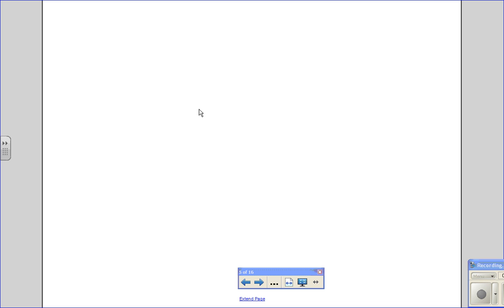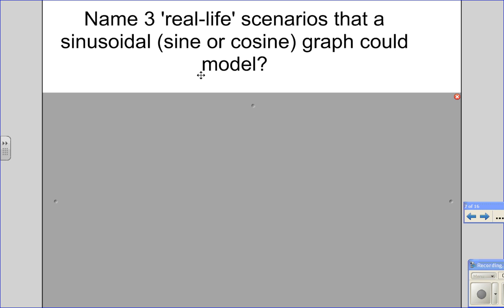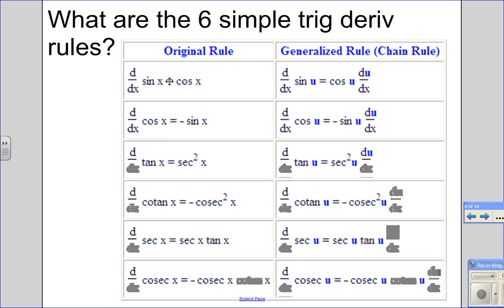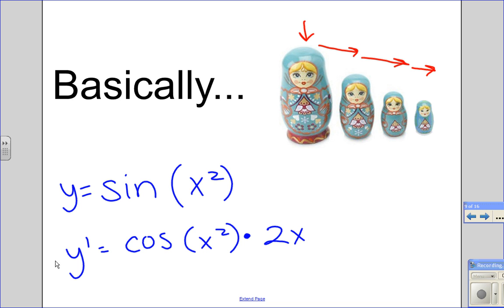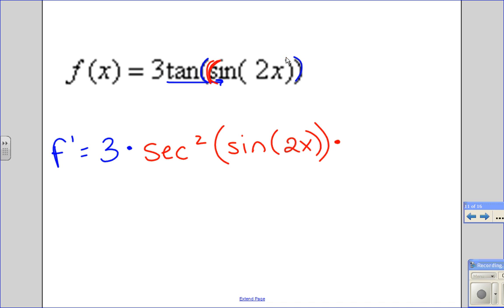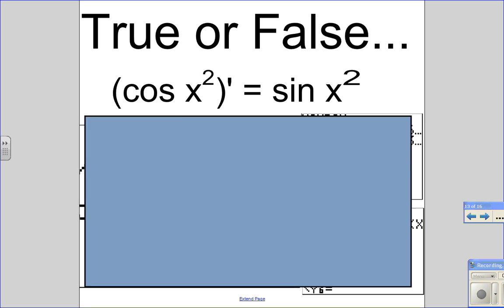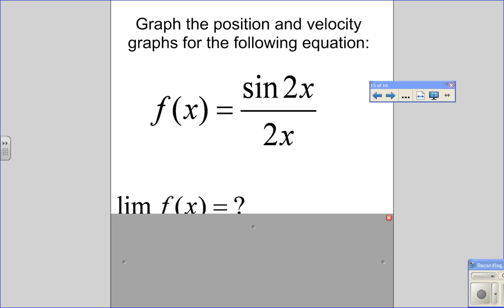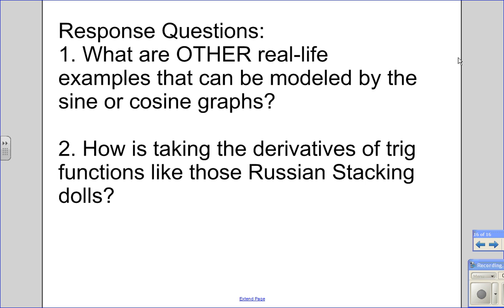Derivatives of trig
Derivatives of Trigonometry for class, 9/17/2013. Make sure to answer the discussion questions back to me in an email!